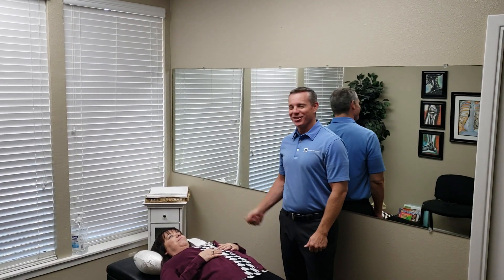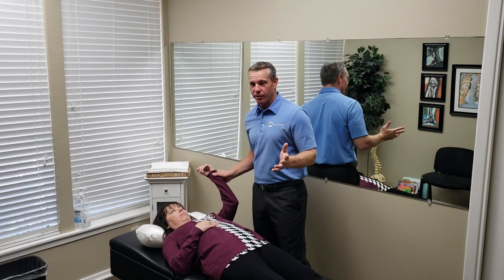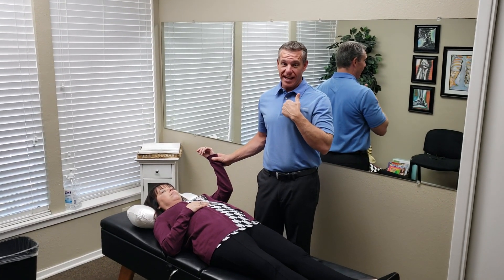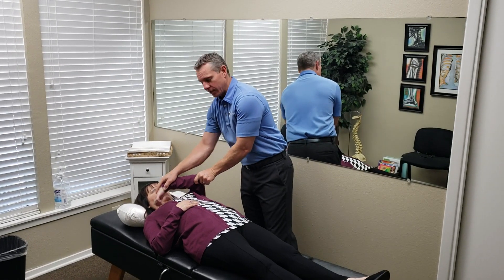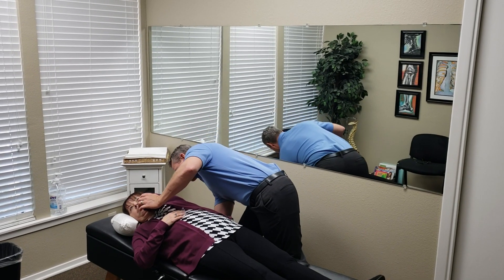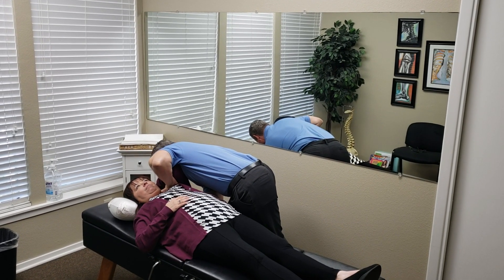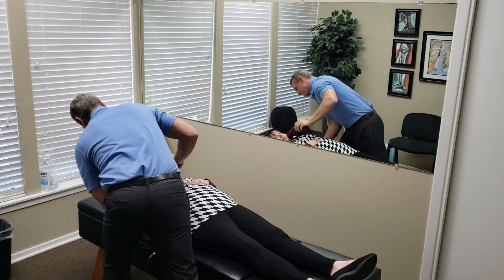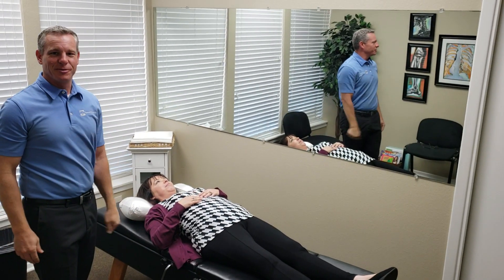Shoulder and Upper Rib Adjustment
A common way I adjust shoulders and upper ribs.